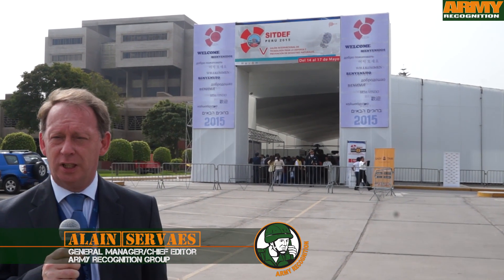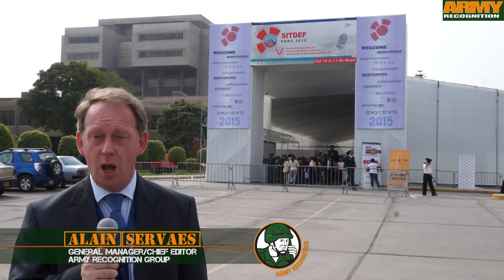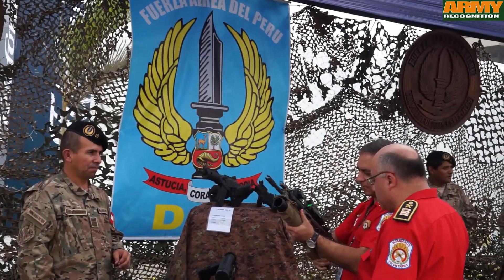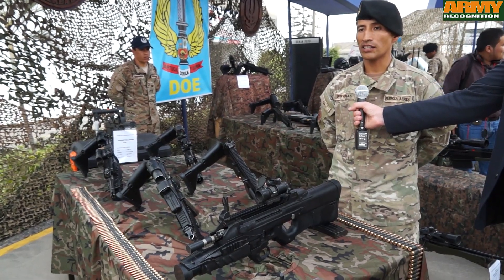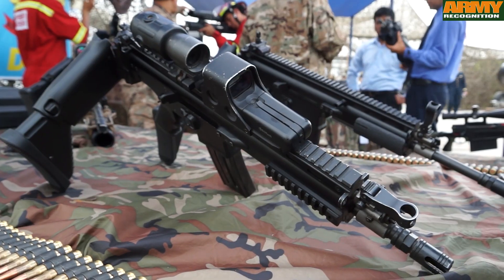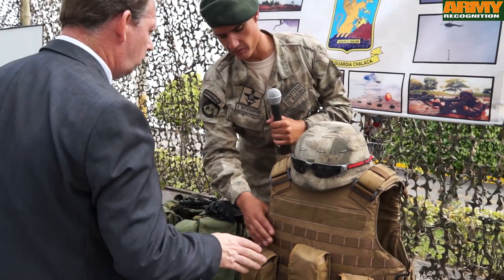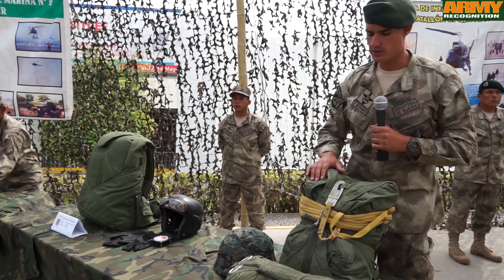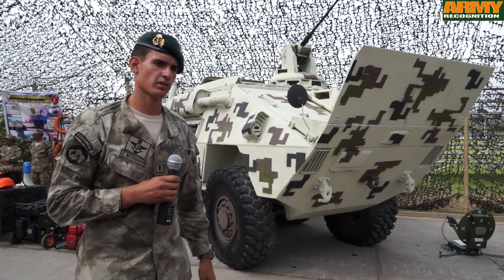SITDEF 2015 International Exhibition of Technology for Defense and Prevention of Natural disasters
Today, opening of the International Defense Technology exhibition & Prevention of Natural Disasters SITDEF 2015 which takes place to the headquarters of the Peruvian Army in Lima from 14 to 17 May 2015, under the patronage of the Peruvian Ministry of Defense.